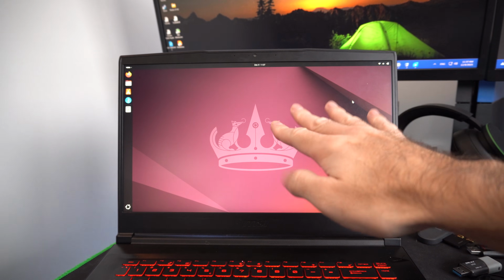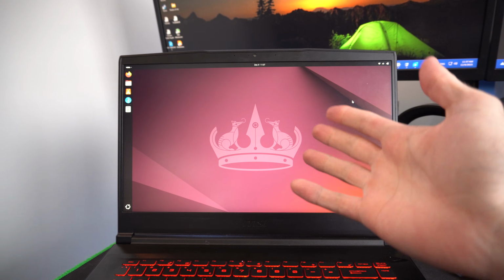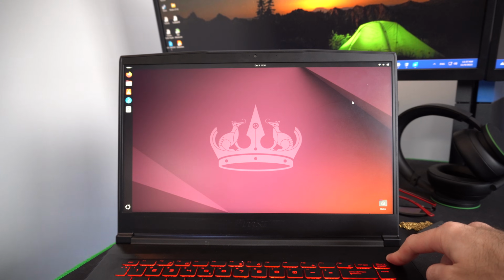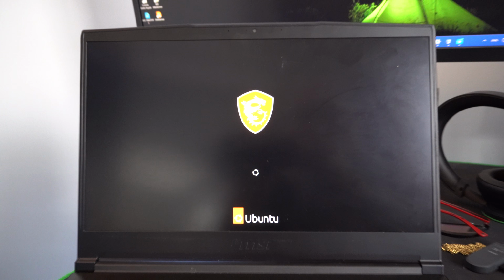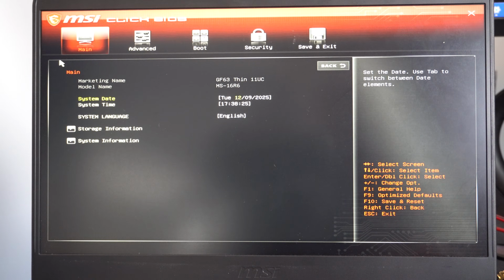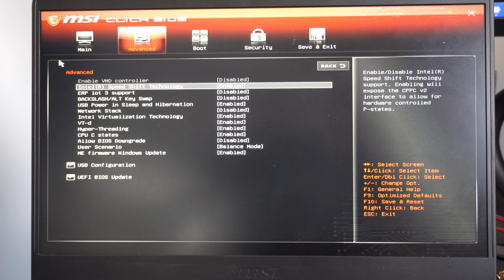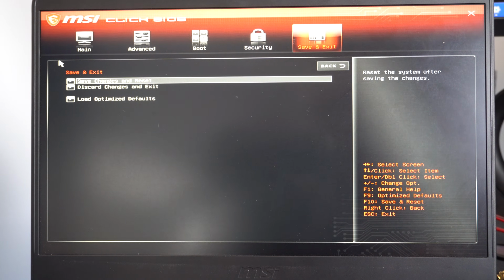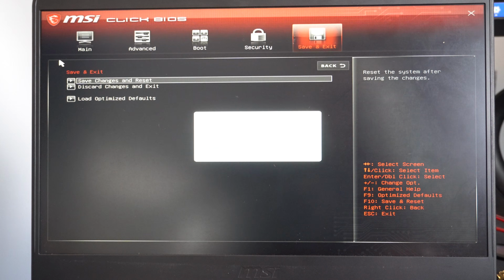How to Start your PC into BIOS Menu with MSI Motherboard (Press Delete)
To access the BIOS on an MSI motherboard, the most common method is to press the DELETE (Del) key repeatedly immediately after powering on your PC, though F2 can serve as an alternative on some models.

Step-by-Step Guide to Enter BIOS Using the Del Key
Perform a Full Shutdown: Make sure your PC is completely powered off (not just restarted) to ensure a clean boot process

Power On the PC: Press the power button to start your system.
Press the BIOS Key: As soon as the screen lights up, repeatedly tap the DELETE (Del) key. Keep pressing until the BIOS interface appears. On some MSI motherboards, especially laptops or compact boards, the F2 key may work instead

Watch for the BIOS Screen: The MSI Click BIOS interface should appear, allowing access to system settings.